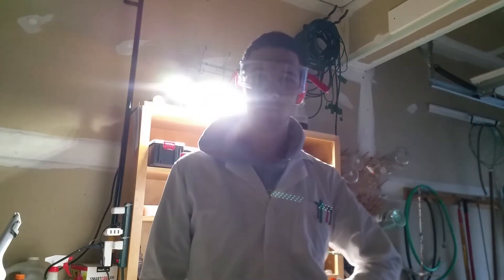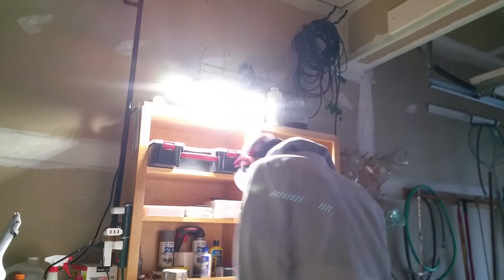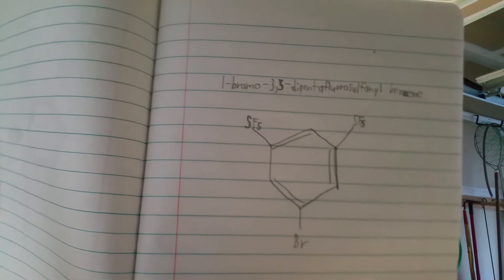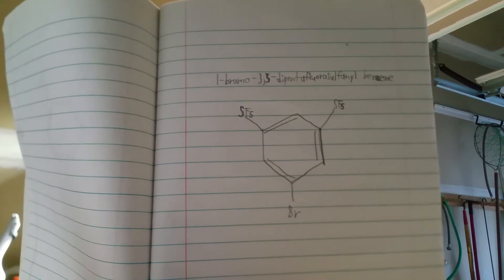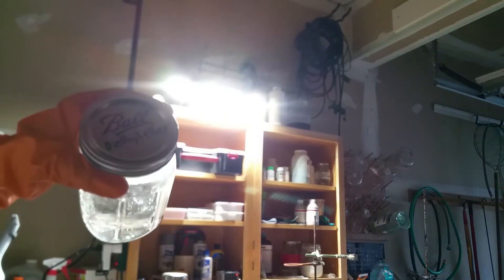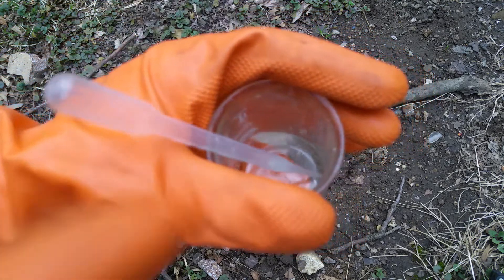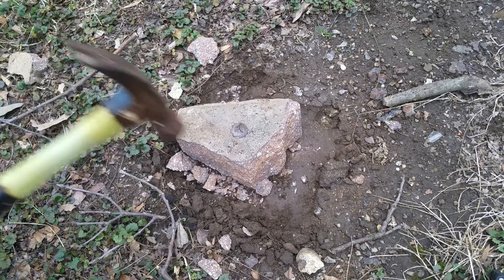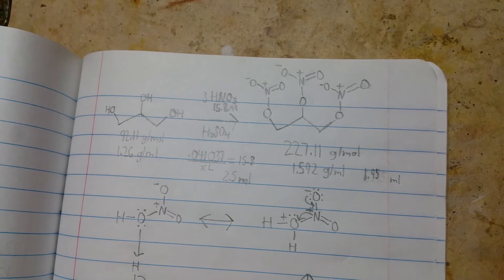Update: Freshman year is almost over!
Quick update on what I've been up to. I'll be sure to put the link on the channel if my professor and I publish a paper on the stereoselective SF5 catalyst